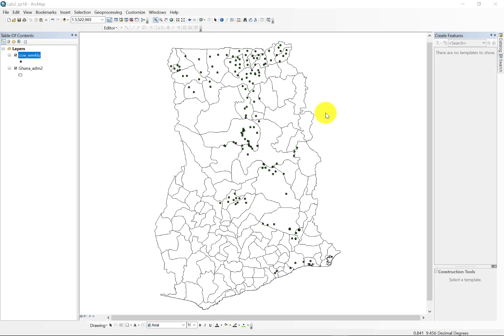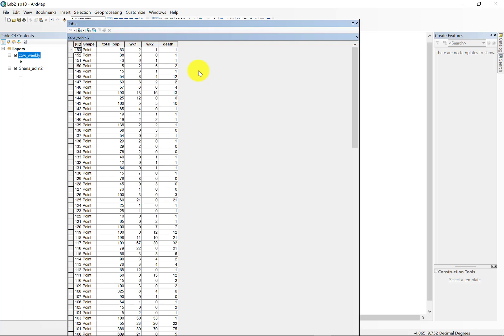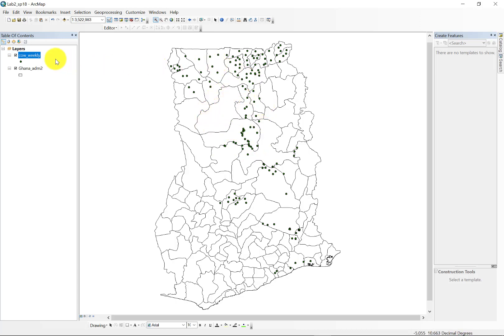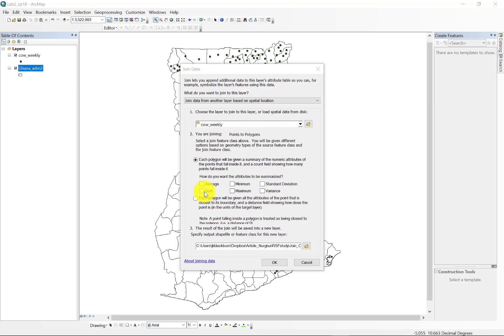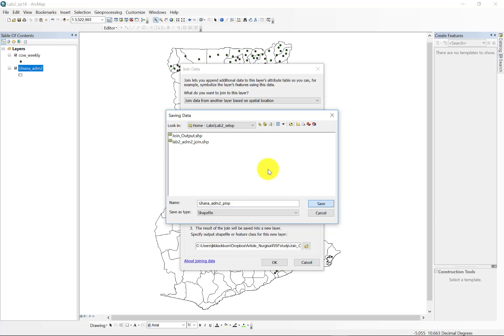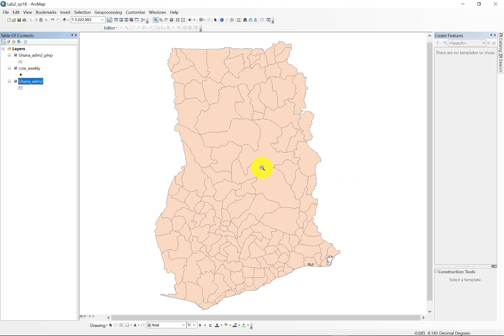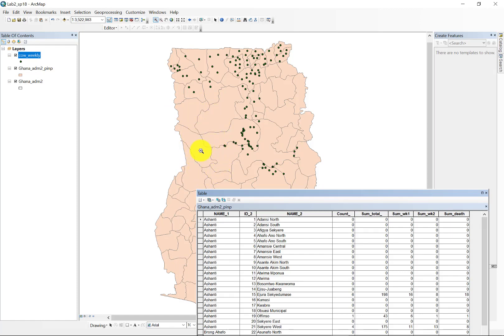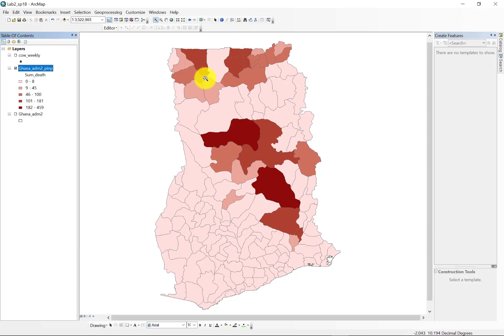Spatial joins in ArcMap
This is a brief overview of Lab 2 for GEO4938/6938 Spring 2018, Department of Geography University of Florida. This course is taught, and this video was designed and created by, Dr. Jason K. Blackburn, University Term Professor and Associate Professor of Geography.

This brief demonstration illustrates the spatial join function of ArcMap to aggregate point data and their attributes to polygons.